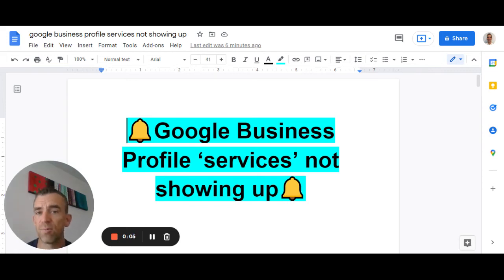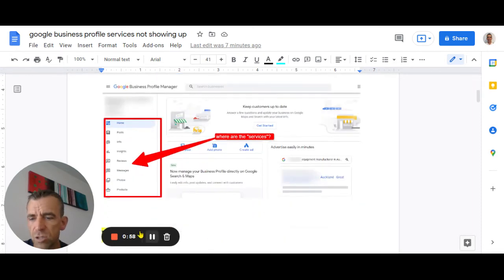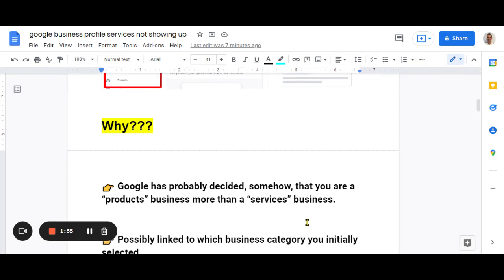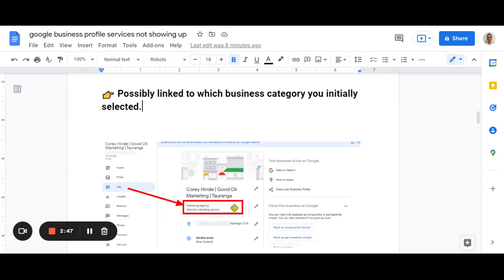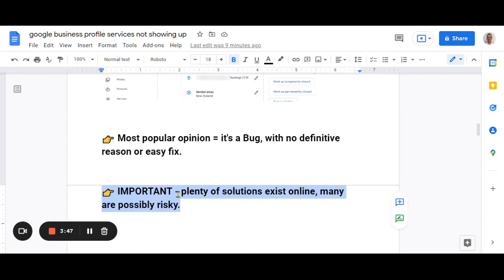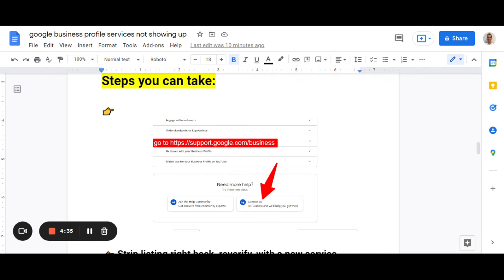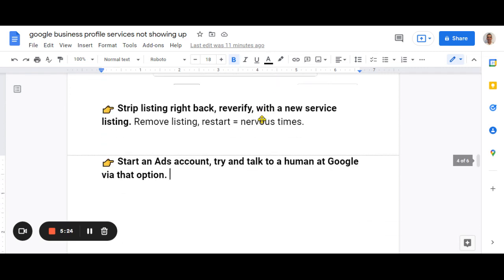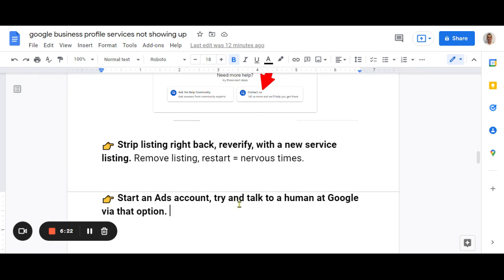Google Business Profile services not showing up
Is your "services" tab not showing up on Google Business Profile?

This has been a problem for some time, and can be a real problem for businesses providing services, who want to optimize their listing, and appear as high as possible on the Google Business Profile platform.

Also - not being able to show your services can cost you leads and sales as people can't figure out exactly what you do.

In this video, the reasons why this is happening are discussed, as well as our suggested solutions.

PLEASE NOTE!  The dashboard update in late 2022 means that this process has changed slightly.  The principles are still the same though regarding categories and how your services do or do not show up.

We'd love to hear if this has happened to you, and what you did about it too.

Any questions or comments, pop them below in the comments section please.